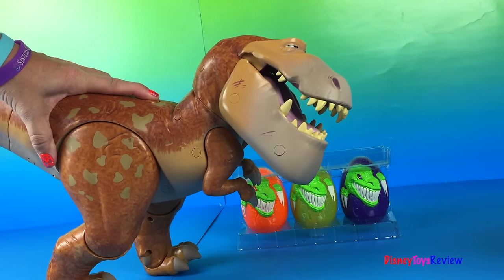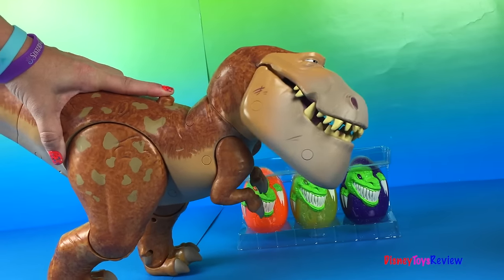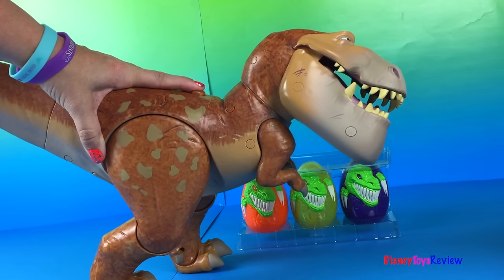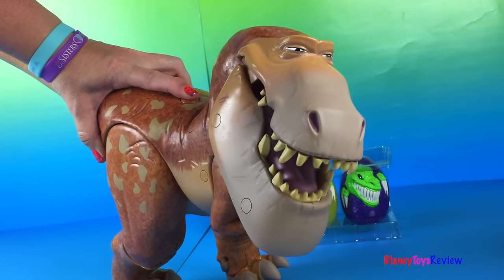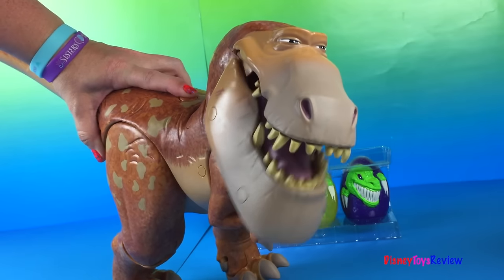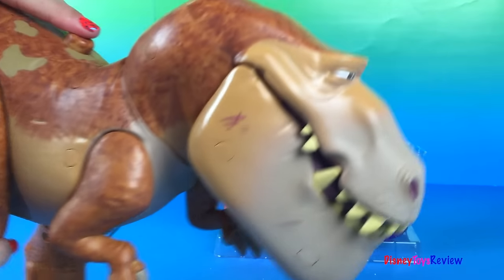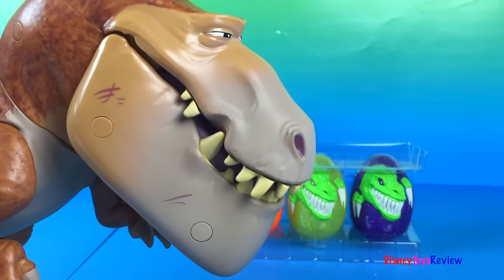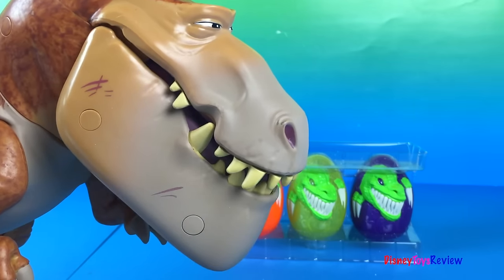The Good Dinosaur Animated Talking Butch - Matchbox Dinosaur Eggs - FROZEN Chupa Chups Peppa Pig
DisneyToysReview the toy channel presents another toy unboxing video: The Good Dinosaur Animated Talking Butch

Let's unbox some matchbox dinosaur eggs, chupa chups eggs, Frozen and Disney Cars eggs with the help of the Good Dinosaur.